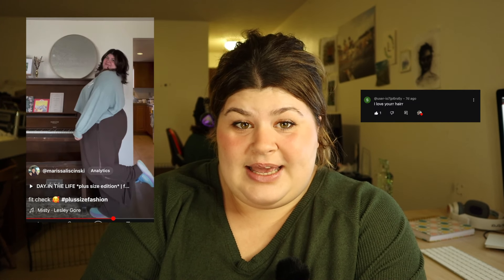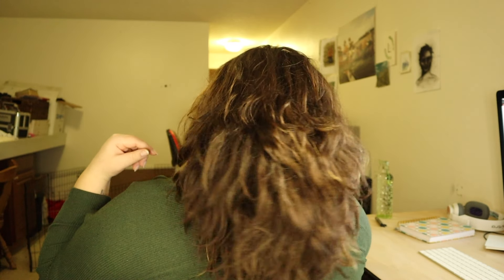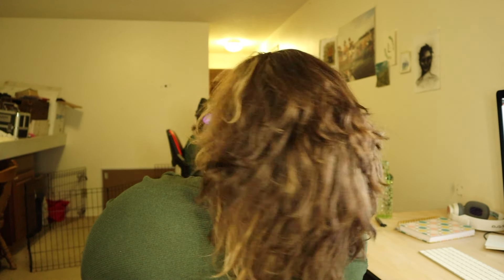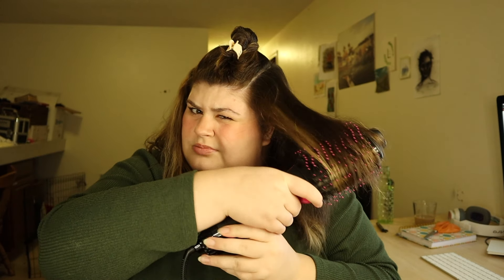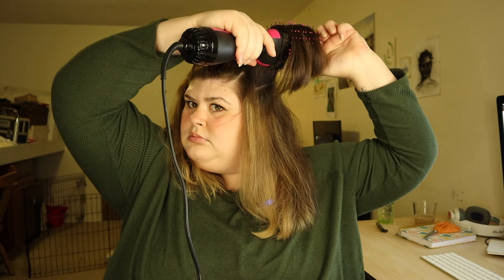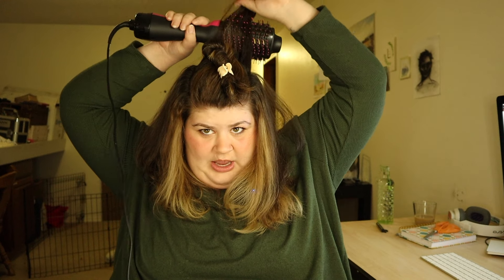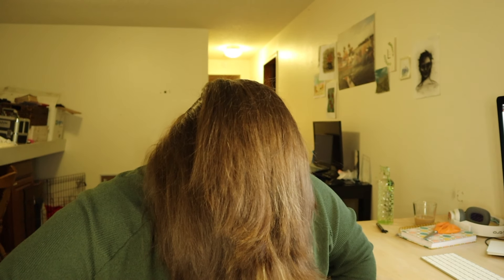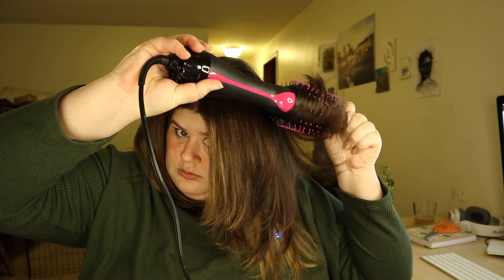how to style your hair (a quick + easy tutorial) *loose blowout*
I love each and every one of you and be sure to check out the links below if you are in need of texturizing spray or a new styler. (not paid or incentivized at all, just things I like) k bye see ya next time :)

Revlon Styler (the one I used in this video)

Revlon Round Brush Styler